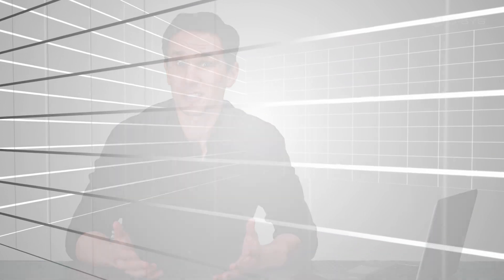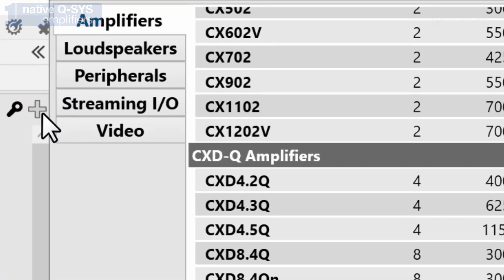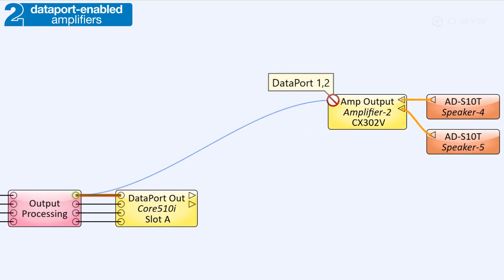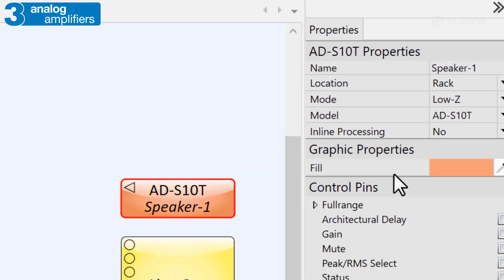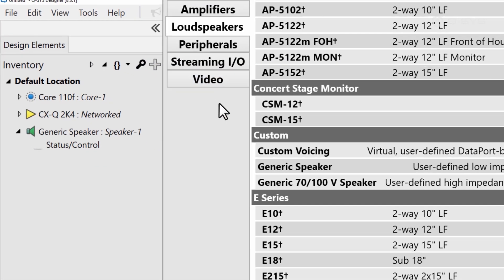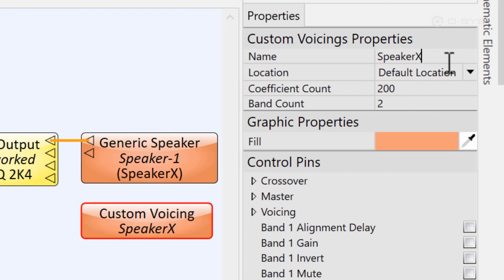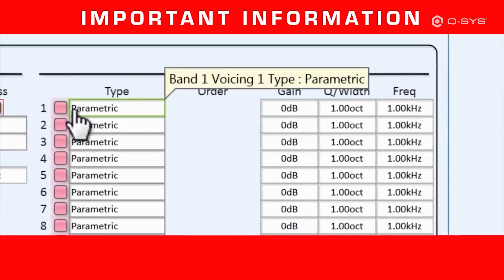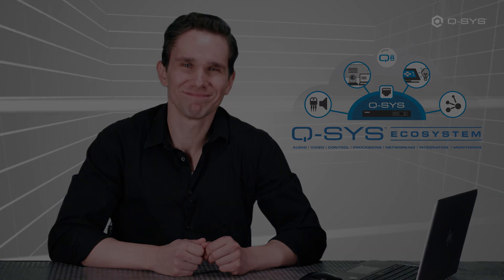Q-SYS: Software Overview Part 9 - Amplifiers & Loudspeakers (2022)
We'll be setting up voicing blocks in your design to accommodate non-QSC loudspeakers.

- When using non-QSC loudspeakers within Q-SYS, you need to add both the Custom Voicing component and Generic Speaker component into your inventory.
- If you complete one Custom Voicing component, you can apply it to as many Generic Speaker components as you want.
- You can avoid having to input voicing information by using QSC loudspeakers and amplifiers with DataPort.
- Here's a link to a good Q factor versus vs bandwidth converter